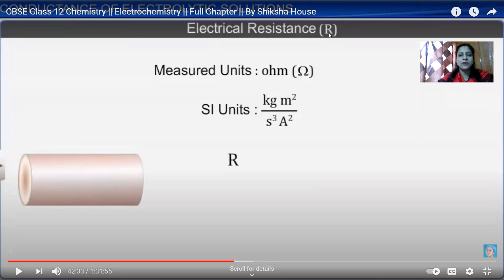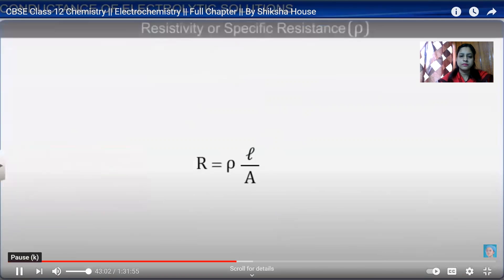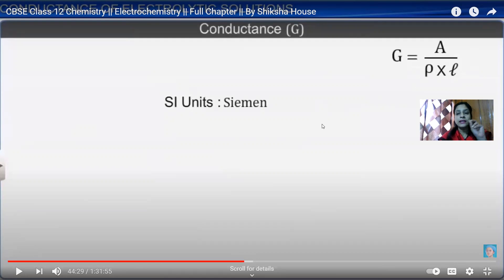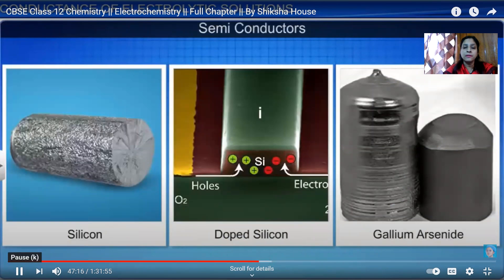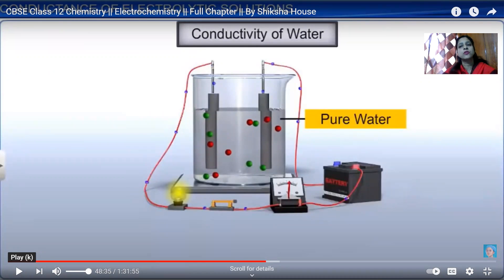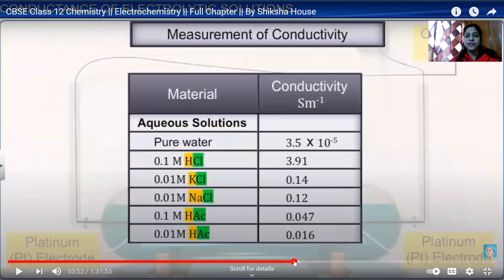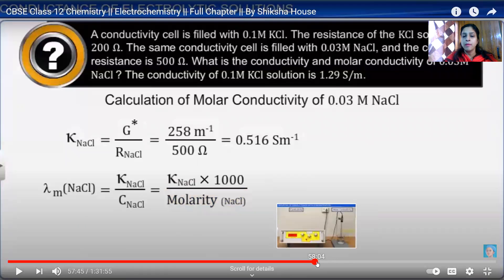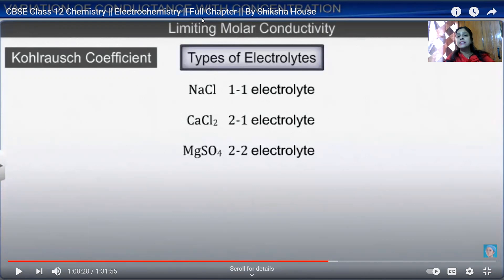Electrochemistry II Chemistry II Class 12 II Chapter 3 II Lecture7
It tells about electrolytic cell , resistance , conductance

# Wheatstone bridge